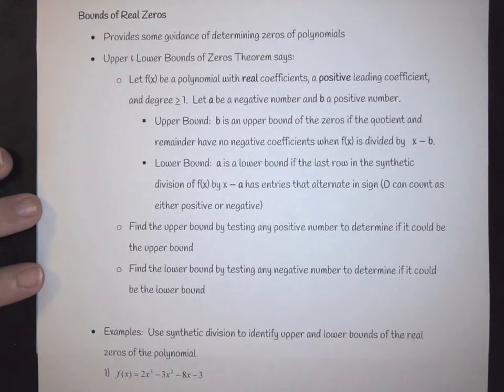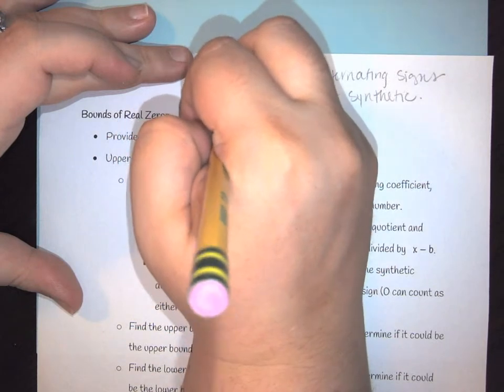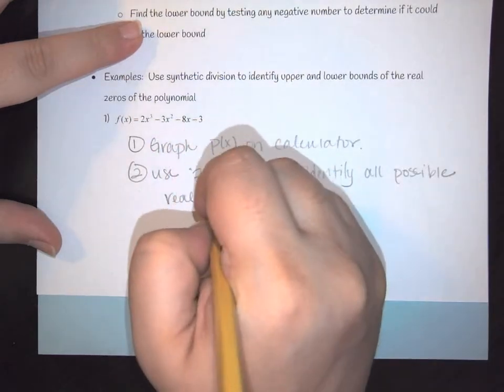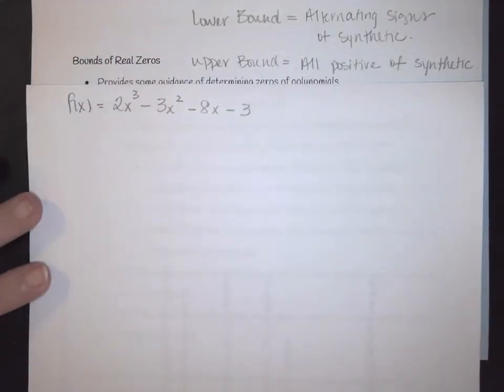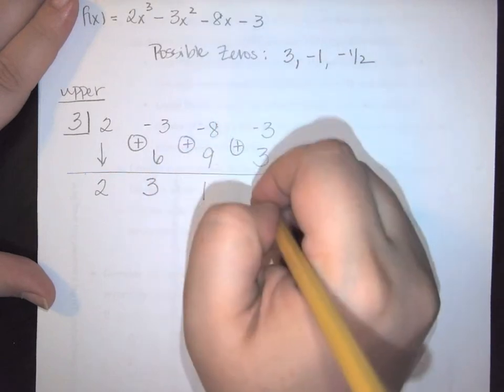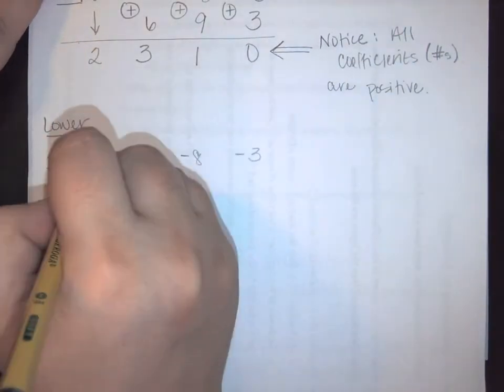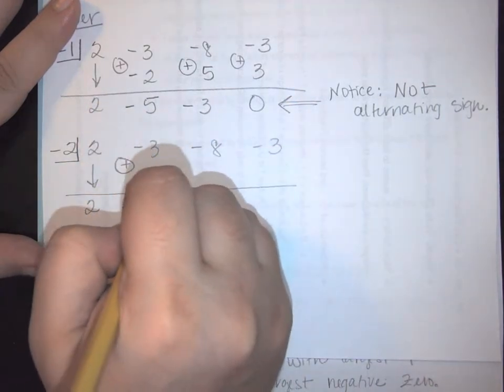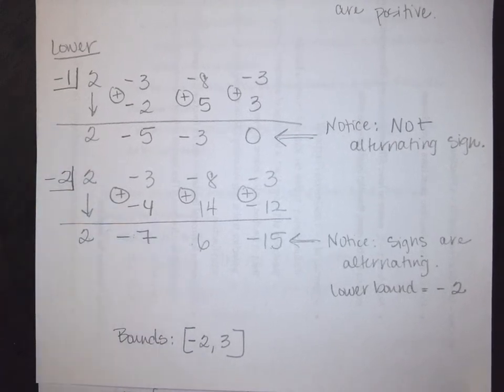Bounds of Zeros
This video shows you how to find the bounds of real zeros using synthetic division.